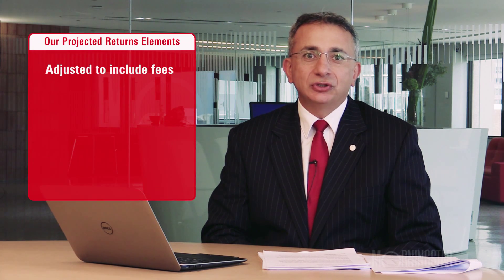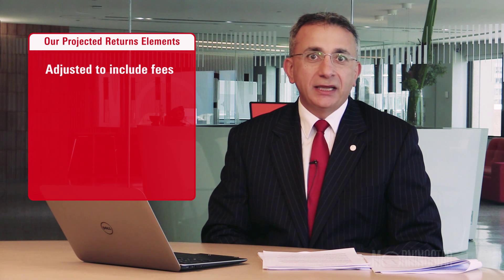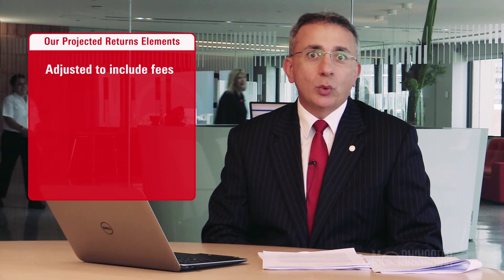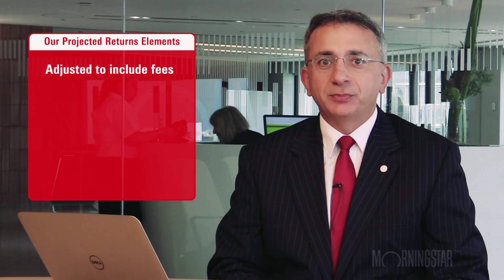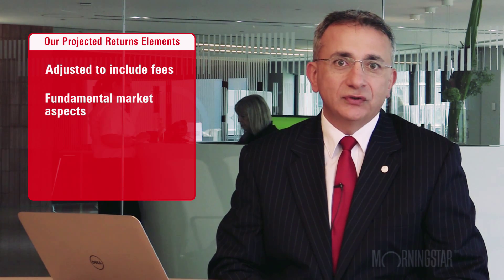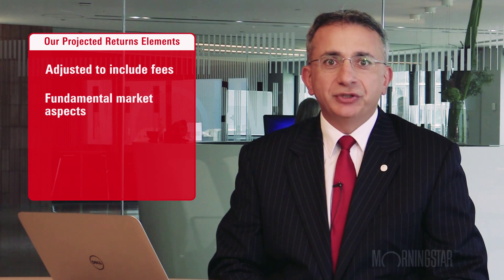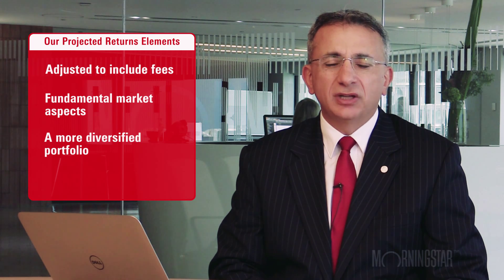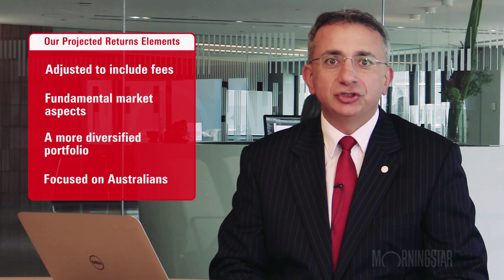Projecting Returns for Retirement Income (3 of 5)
Should Australian retirees rethink their withdrawal rate? What factors have been considered in current calculations of their retirement income? Watch these five short videos that summarise Morningstar’s whitepaper “Safe Withdrawal Rates for Australian Retirees”.